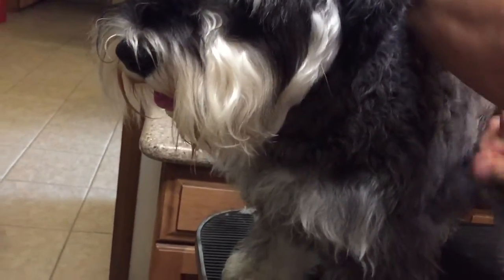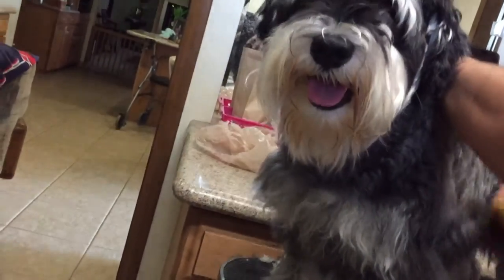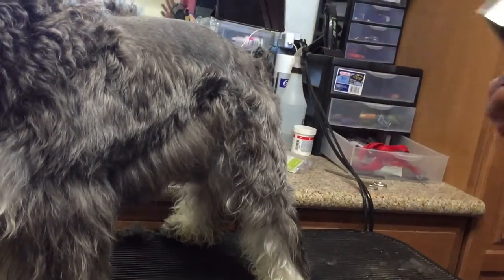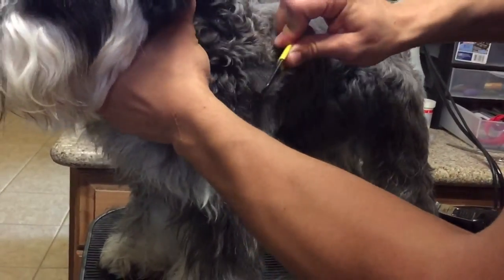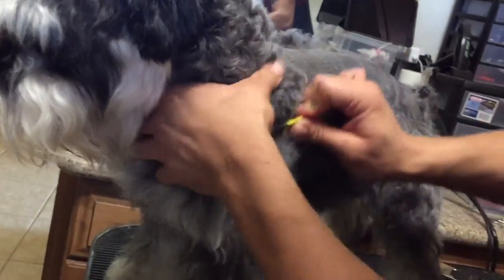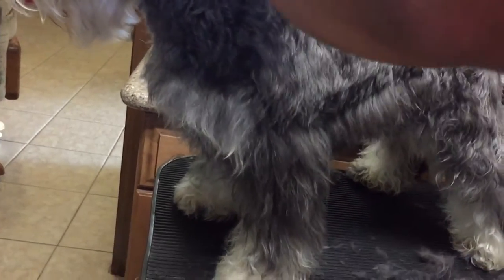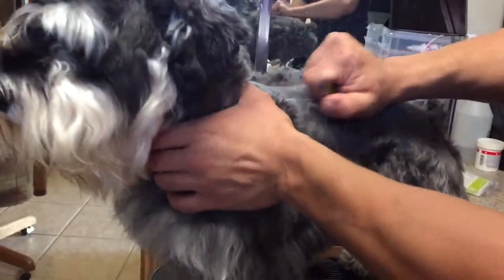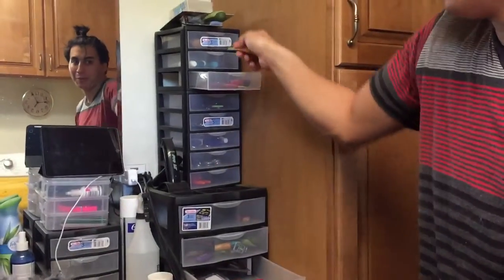Bourbon IX being groomed at fellow Cactus State Miniature Schnauzer Club members home last week.